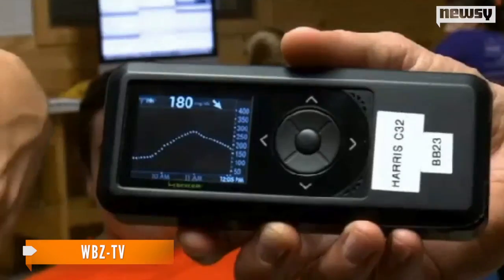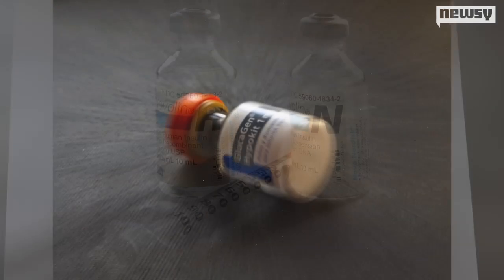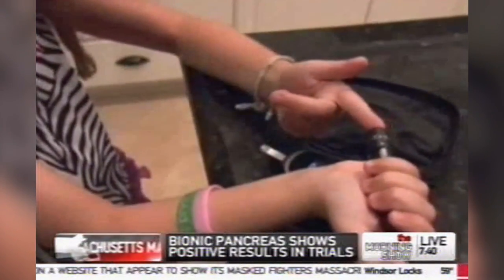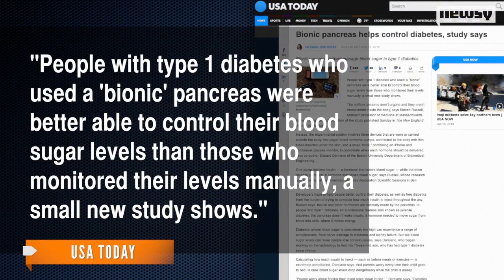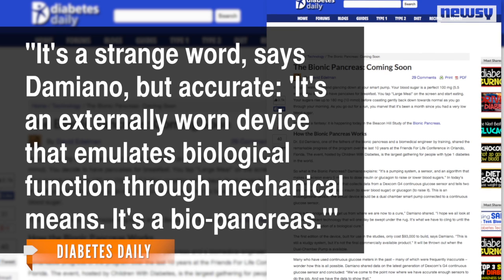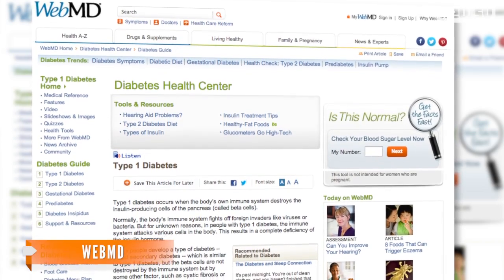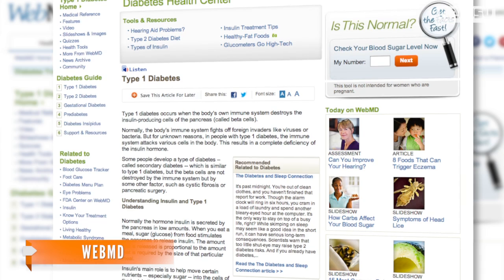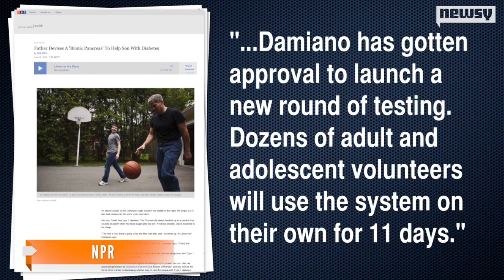Father Helps Son With Diabetes, Develops 'Bionic Pancreas'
A father has dedicated his life to helping his son, who was diagnosed with Type I diabetes as an infant. He has now developed a "bionic pancreas."

Image via: WBZ-TV